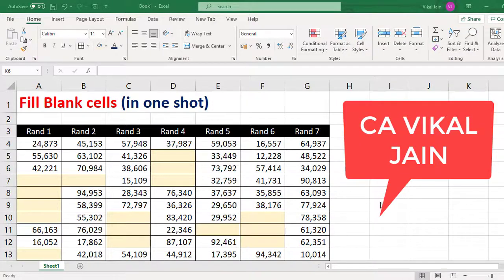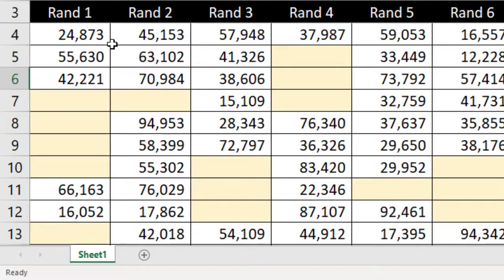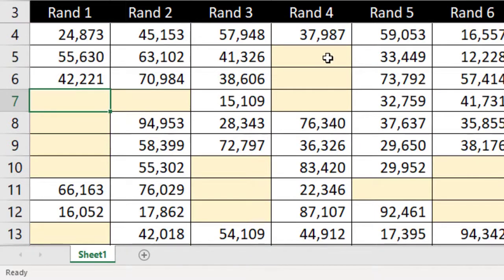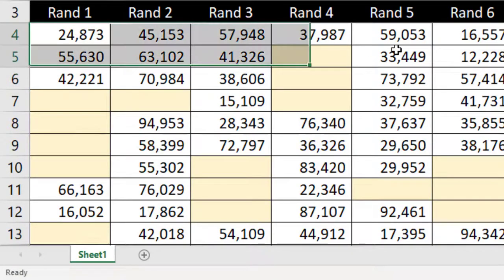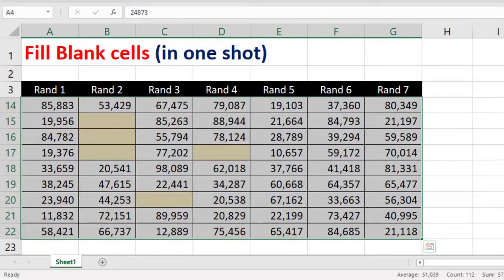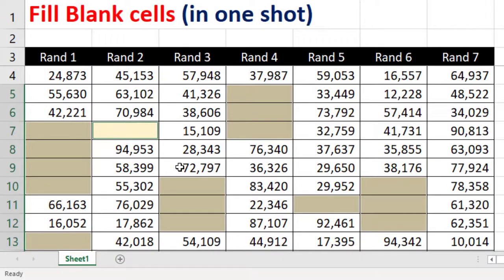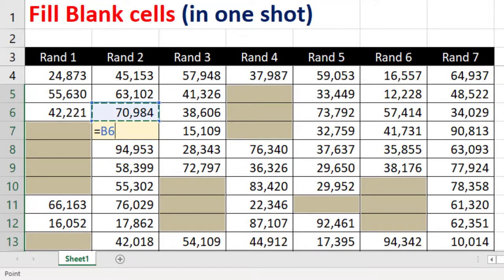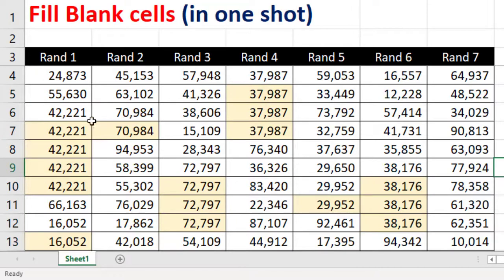Fill Blank cells (in one shot)